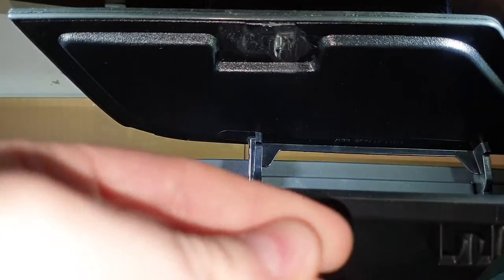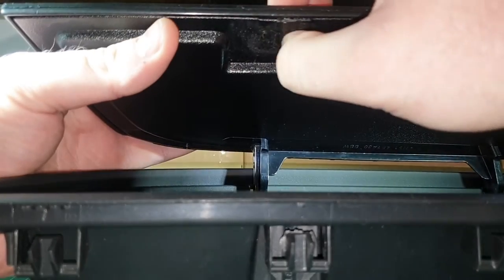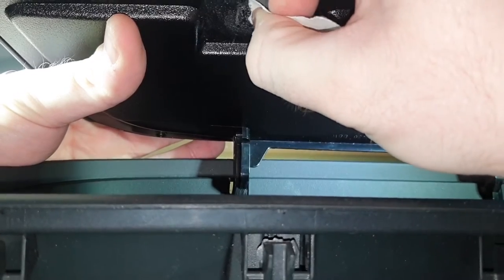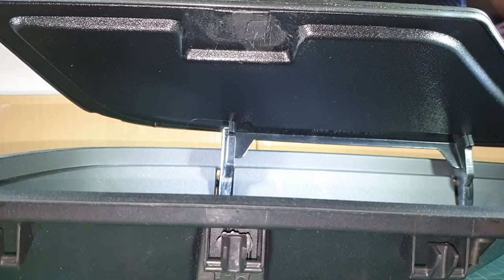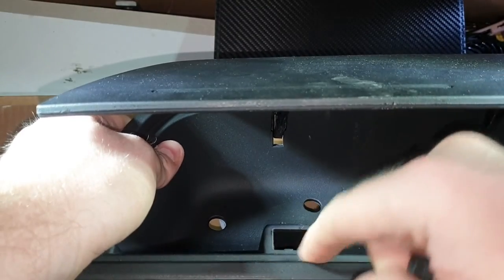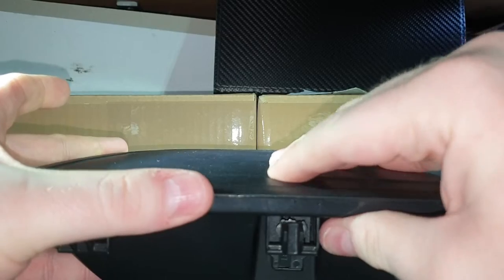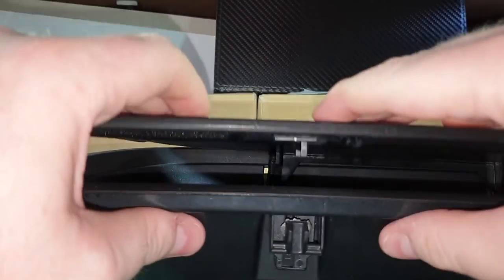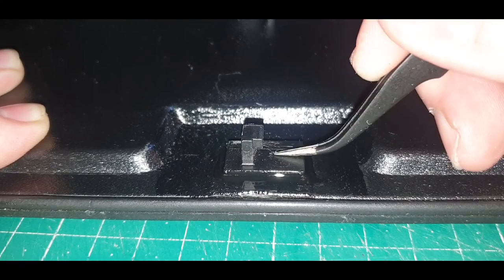Ford Focus Mk2-2.5 2005-2011 Top Storage On Dashboard Repair DIY, How To Fit.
I sell these repair kits on ebay, which can be found

Both kits are the exact same, only reason I have 2 listings is to cover as many possible search words as possible.